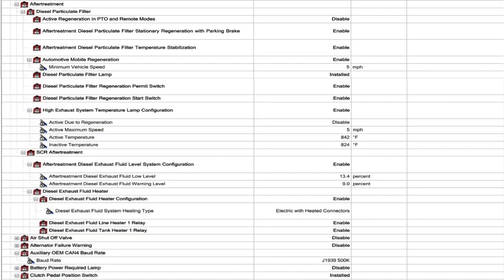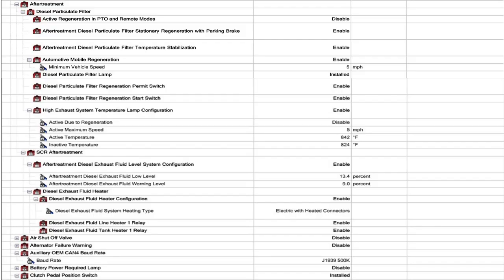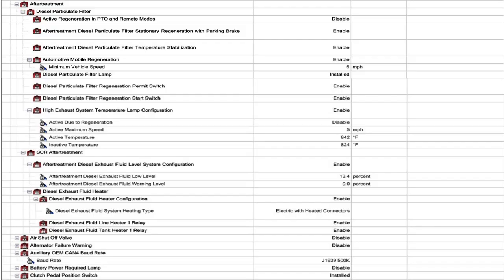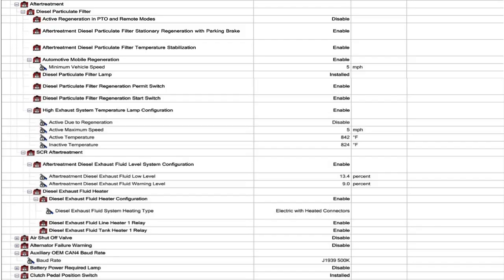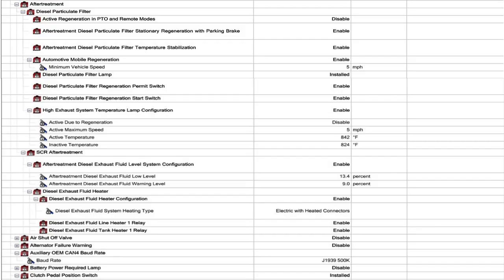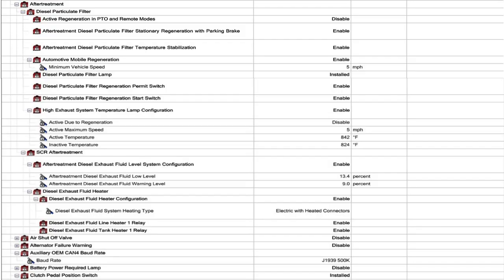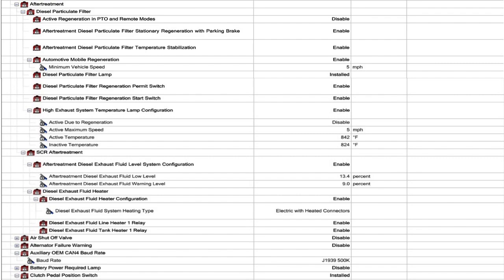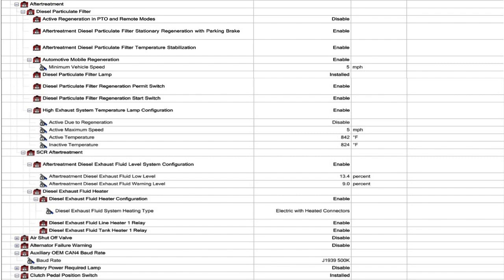Parameters part Three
As we start down the list of parameters you will learn how to not make mistakes that cost time and sometimes the customer money. Once the series is done I can answer questions about what we learned. We will be going over the aftertreatment adjustments in this section.